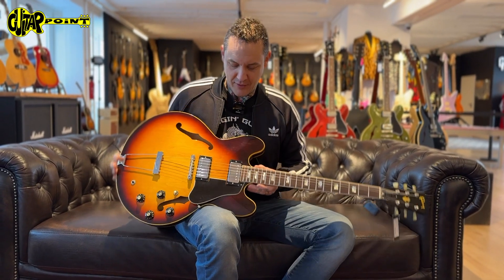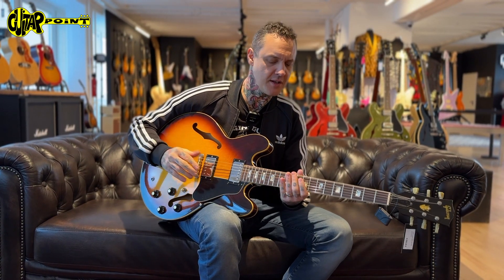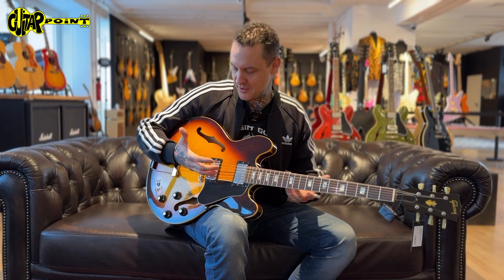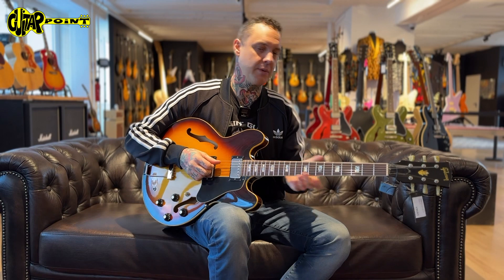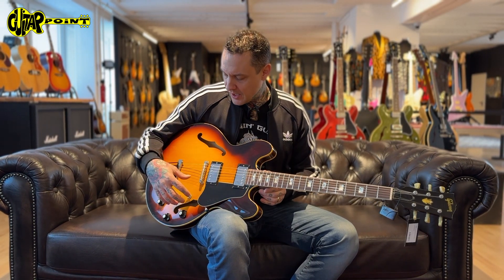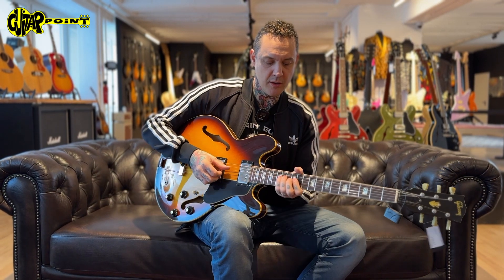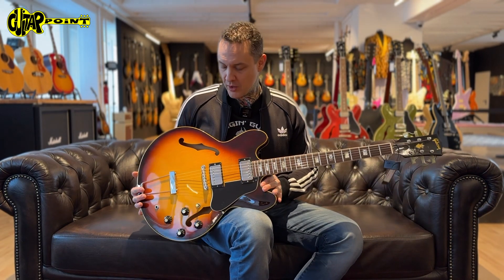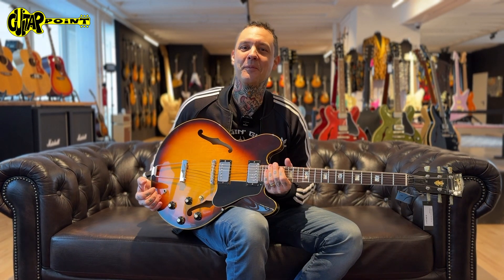Incredibly clean 1968 Gibson ES-335 at GuitarPoint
Incredibly clean 1968 Gibson ES-335 in excellent/exc+ condition. Perfect Sunburst color, shiny hardware, nice full, rather big neck profile... all the desired 60s features, one piece mahogany neck and patent sticker humbuckers...just an amazing example of an ES-335. The guitar is all original besides a missing screw nut from the pickguard bracket and missing orange label. Sounds as good as it looks and comes in it's original black case with yellow plush.

Played by Carlos de Jesus